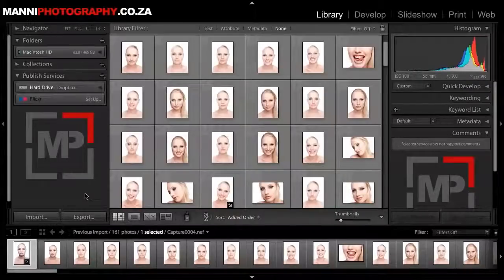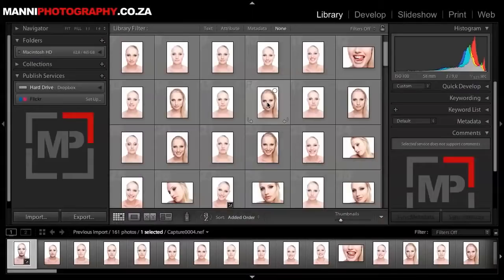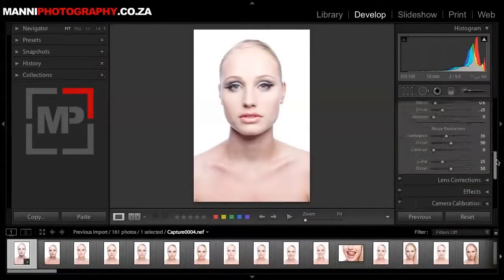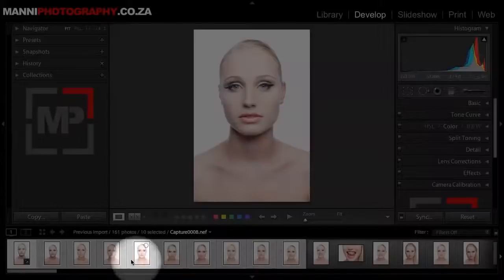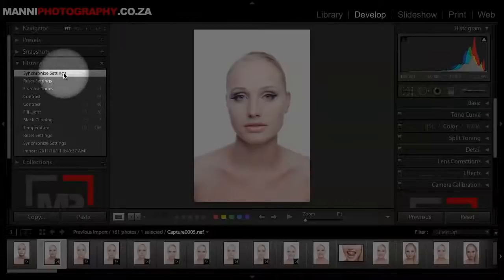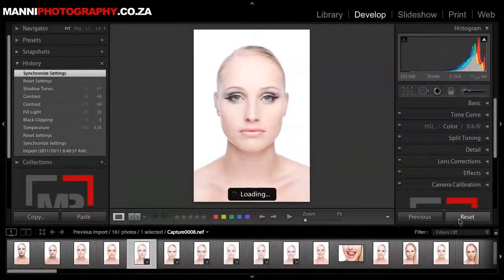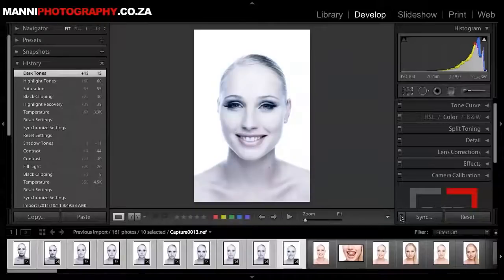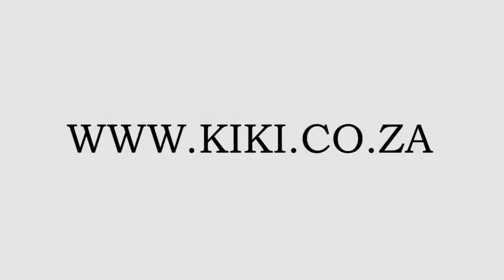Image Synchronization In Bridge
About this week's tutorial:

Would you like to know how to edit one picture? And afterwards run an automated image synchronization via one click, on as many images as you like and still be able to change all images individually afterwards?

This technique might not be new to you, and many of you may already know about the synchronization button in the developer module. But not all of you know, that when you do the synchronization process, you will not be able to individually go back into the history pallet of these images.

You will have to select the Main image that you used for your post-production and then go back into the history pallet in order to get all the other images edited, but there is a small trick to overcome this synchronization problem.

View the full video tutorial to see how to overcome the synchronization problem.

SCHEDULE
-- Mondays: Free Photoshop Tutorials --